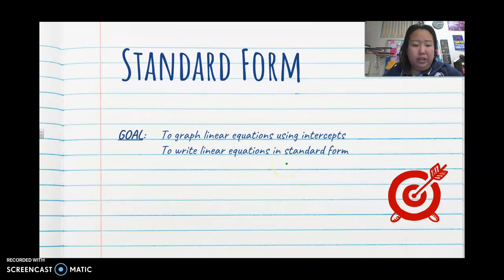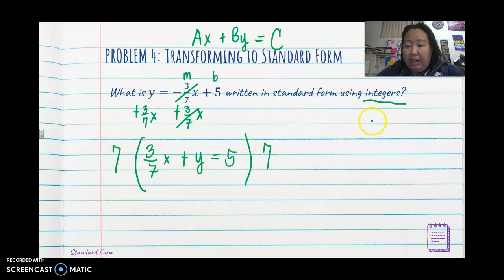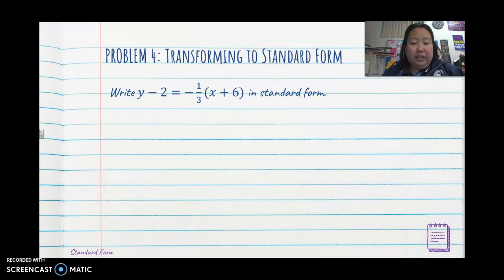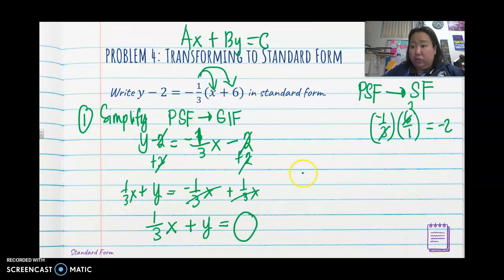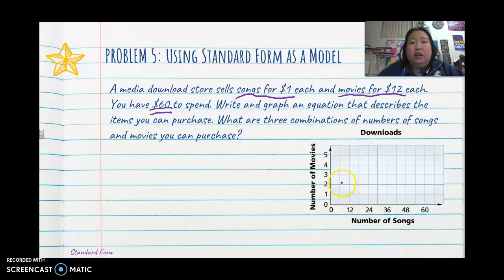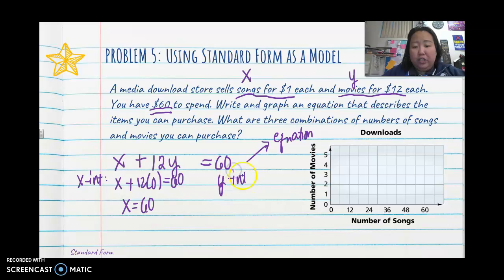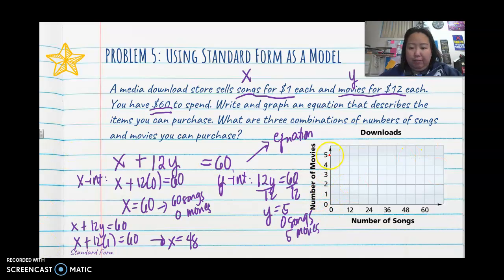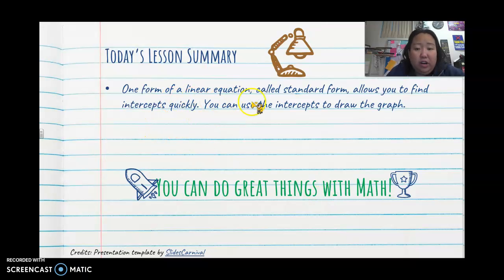5.5b Standard Form